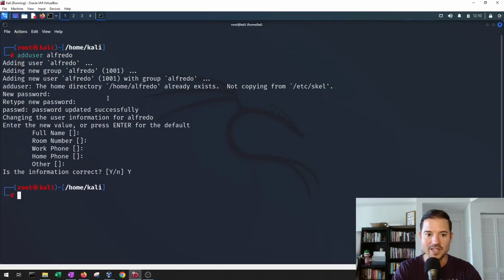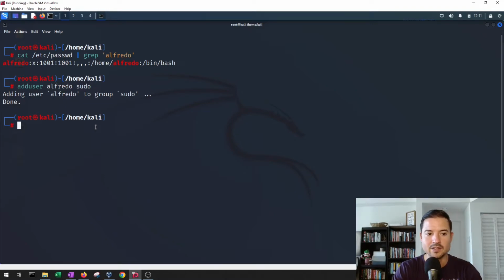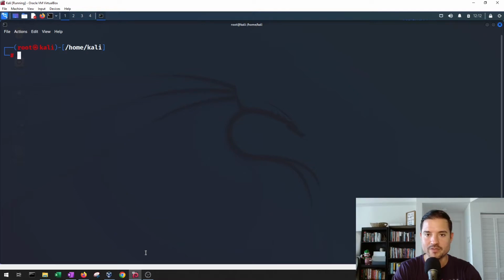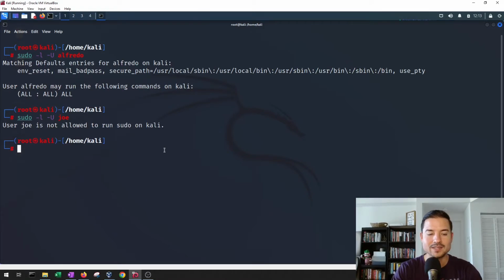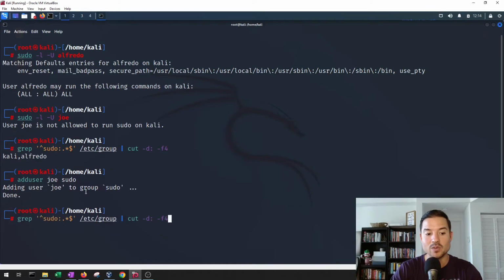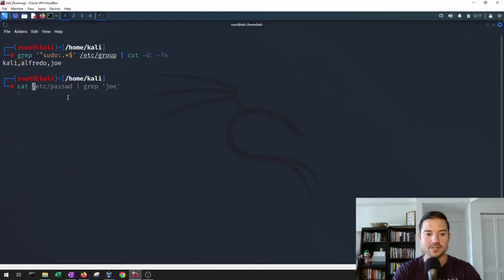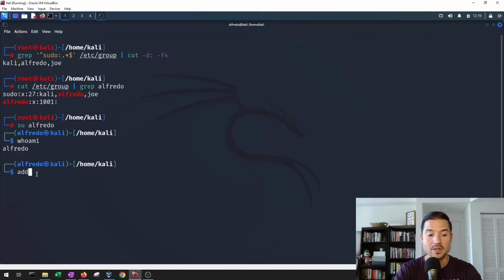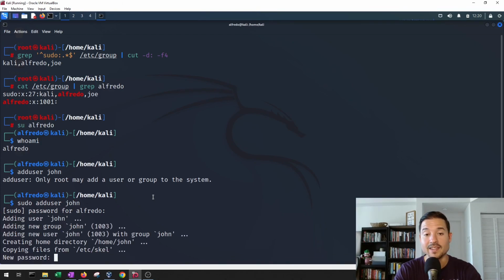Some SUDO Fun...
In this video we'll review how to add a user in Linux, add him to the sudoers group, verify if a user can sudo, and list users who can sudo. Enjoy!